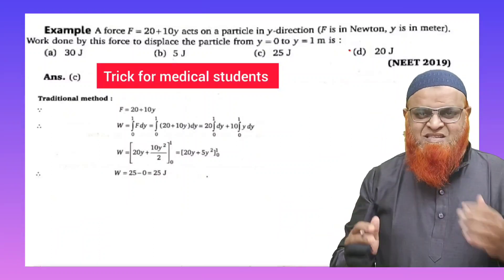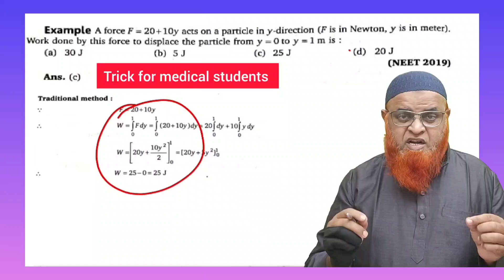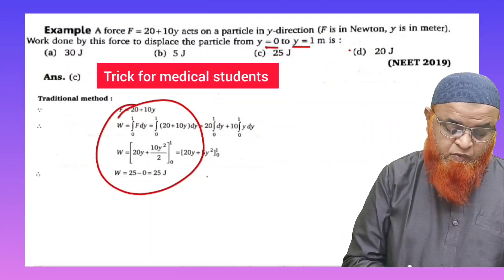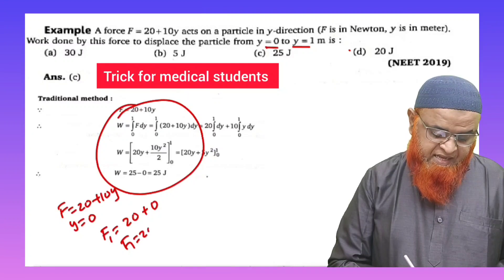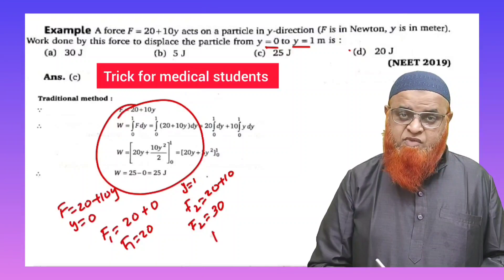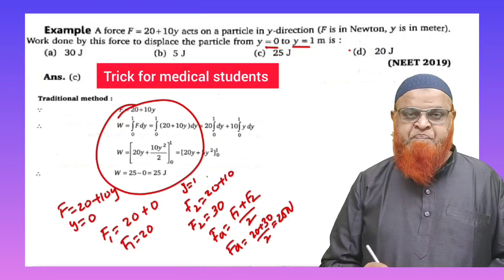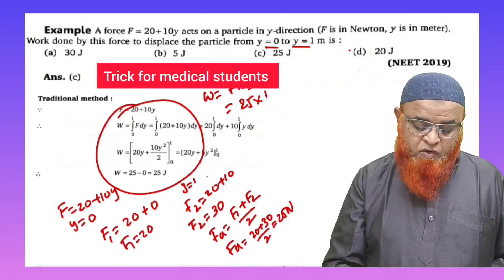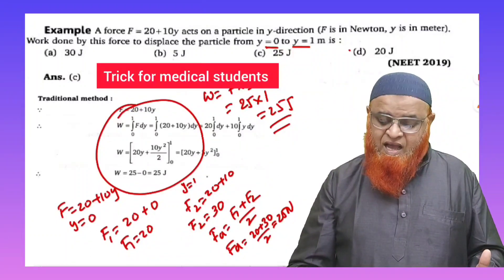54) Lazy physics tricks | Work and Energy | Neet and jee mains 2023